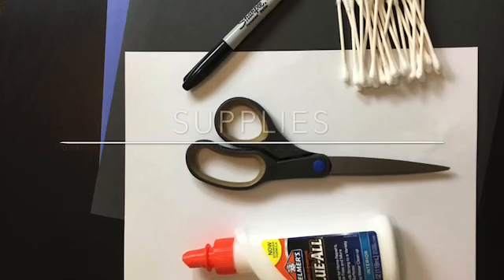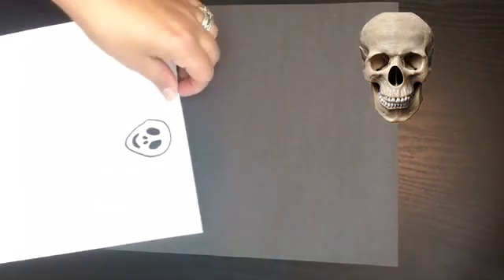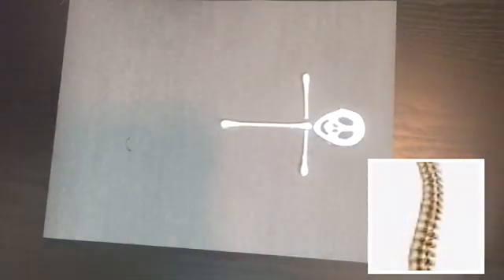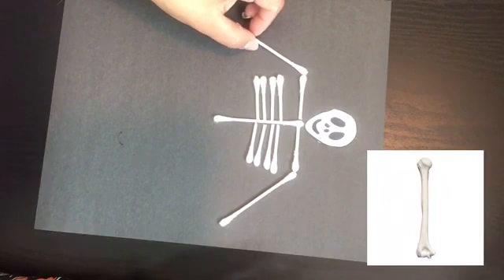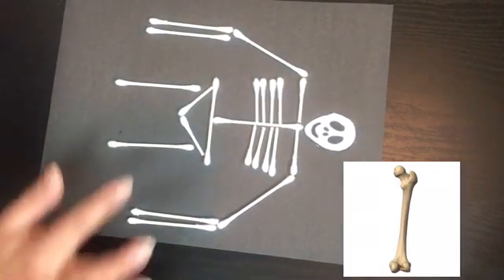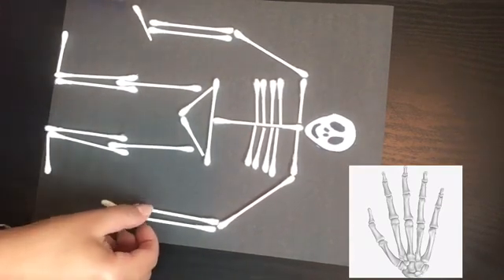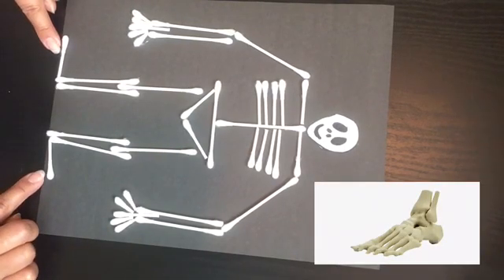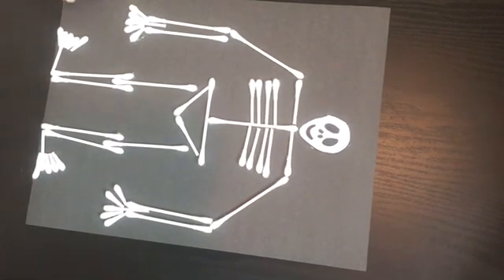Skeletal system DIY for kids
In this video you will put together a model of a skeleton using q-tips. As you put together the model you will learn some amazing facts about bones.